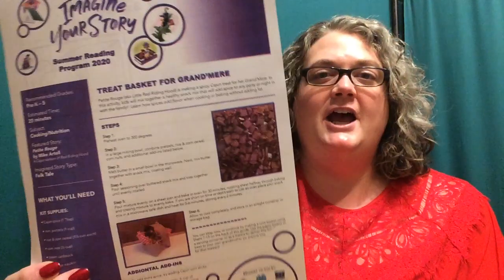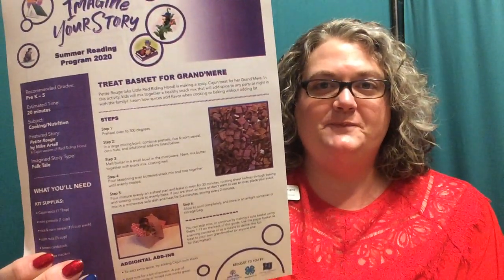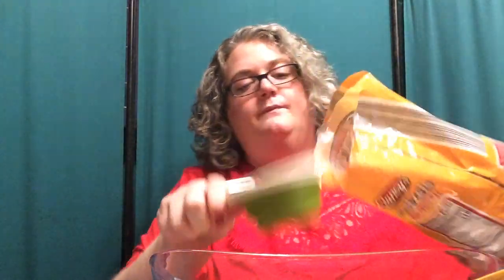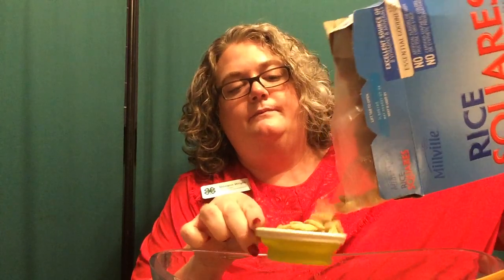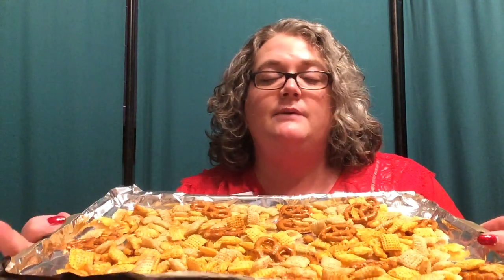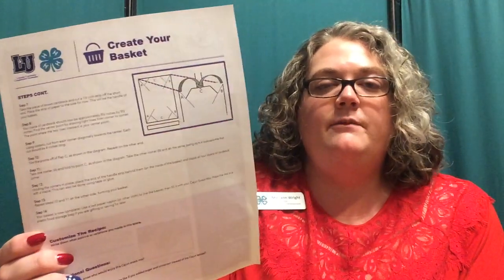Imagine Your Story: FolkTale Week - Take & Make Activity: Treat Basket for Grand-Mere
Today's Take & Make Activity for FolkTale Week is a mix of learning, cooking, and paper-crafting! We made a healthy snack mix that will add spice to any party or night in with the family while exploring FolkTales. We then crafted a themed container that is perfect to deliver this treat to your own "grand-mere"! Supplies for today's Take & Make Activity can be picked-up from the Caruthersville Public Library!